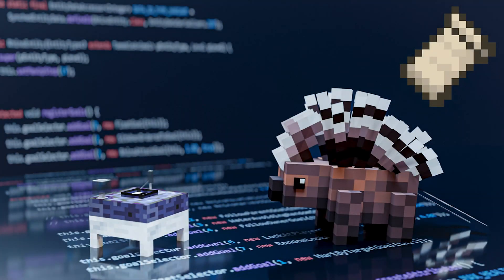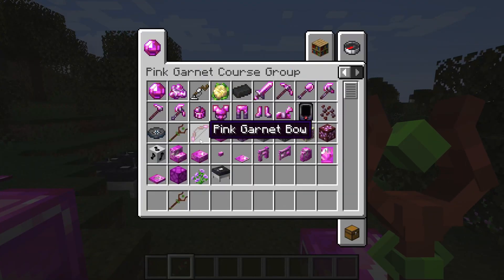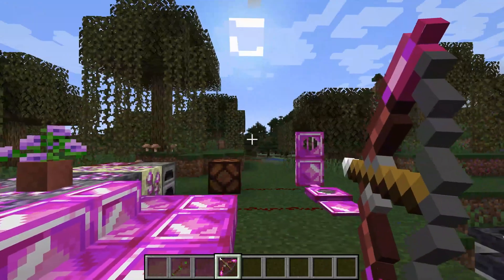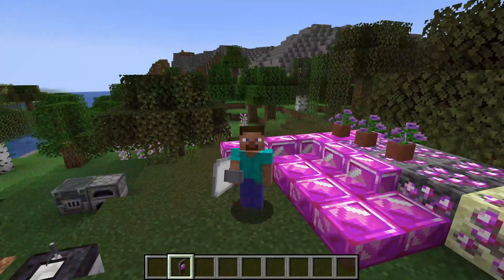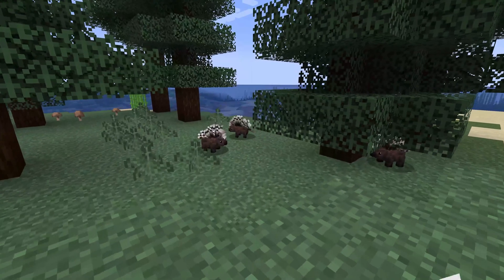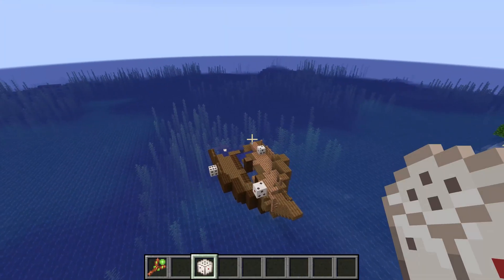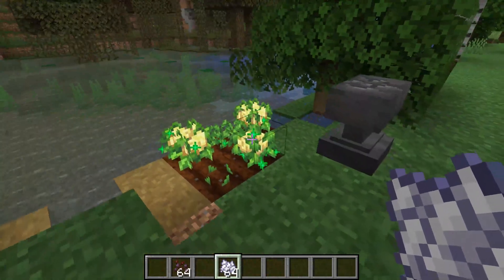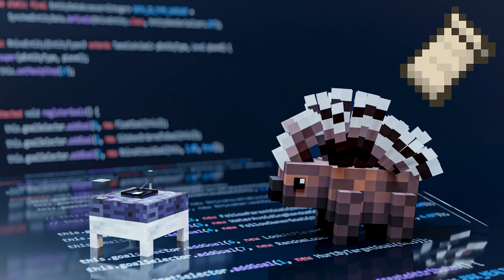FABRIC 1.20.X MODDING COURSE RELEASED!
It is finally time, the Fabric Course for 1.20.X has been released! It already contains 12 hours of content and more to be added!